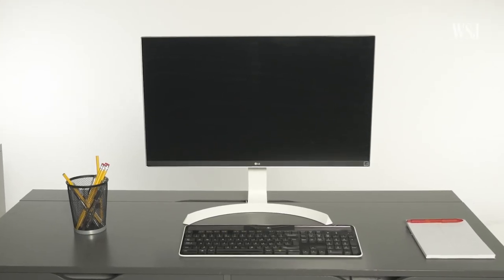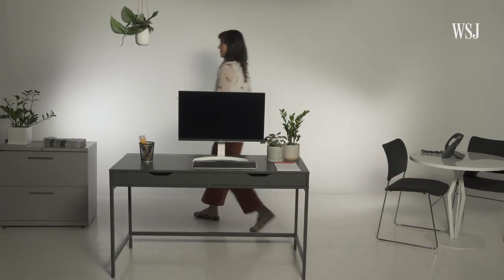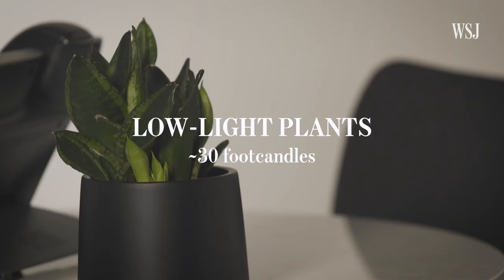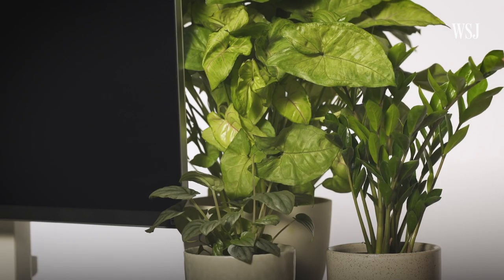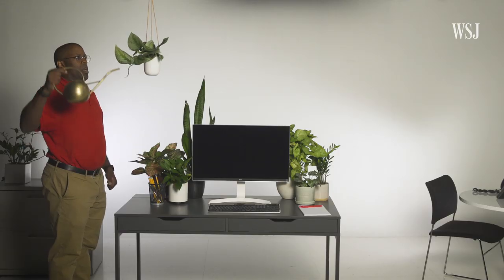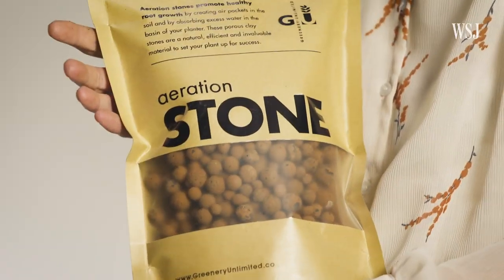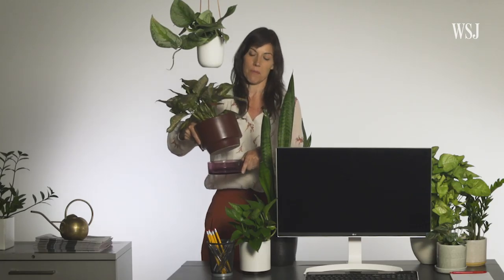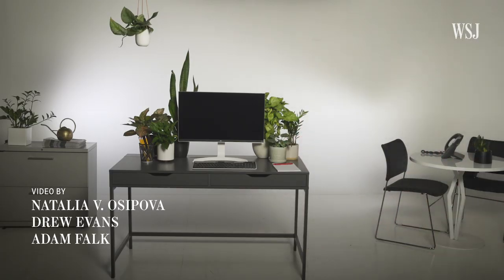Biophilia Expert Explains How to Pick the Right Office Plants | WSJ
Research shows that exposure to nature, even indoors, can help reduce stress. Biophilia expert Rebecca Bullene shows you how to pick the perfect plants (like the ZZ and the sansevieria) for your office and the best ways to take care of them.

Photo: Natalia Osipova/The Wall Street Journal